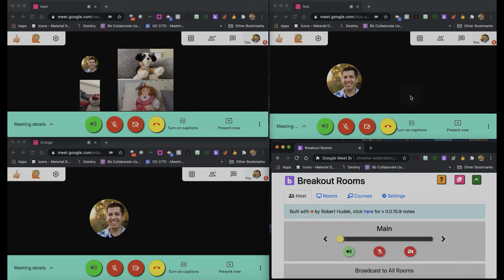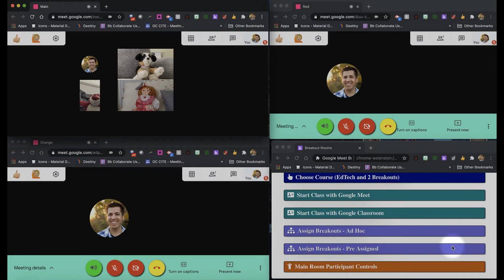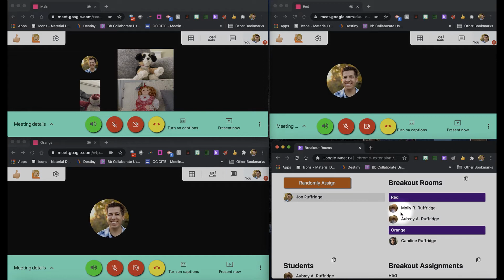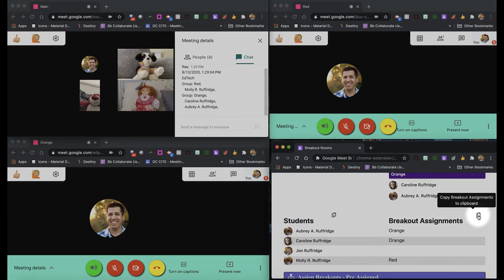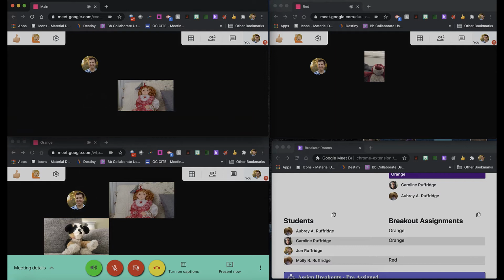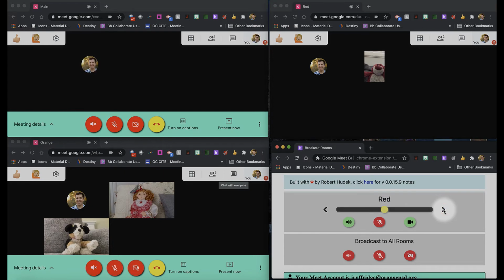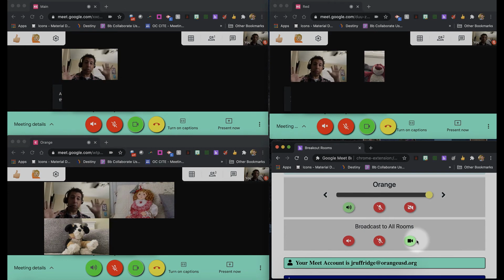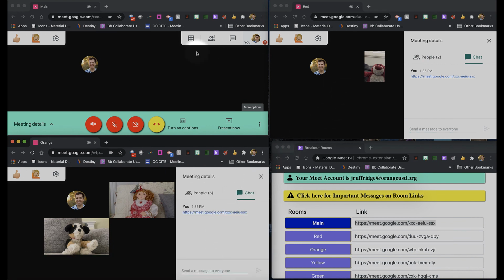Google Meet Breakout Rooms 5 - Breakout Rooms!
Walkthrough for Breakout Rooms Extension for Google Meet, how they work, basic controls, pushing participants into breakuot rooms and then pulling them back.